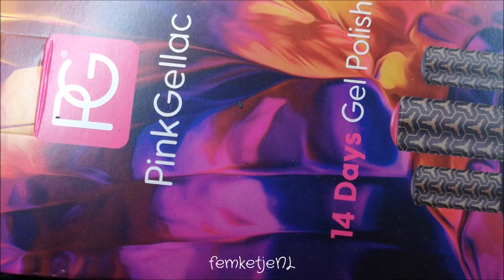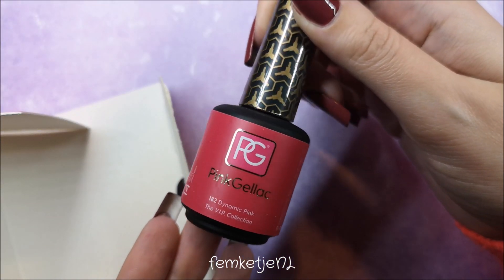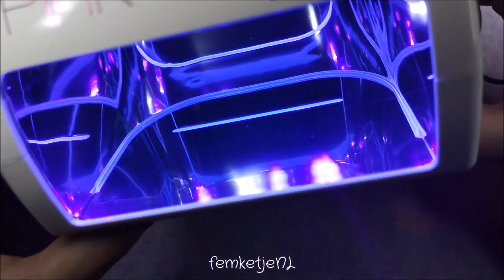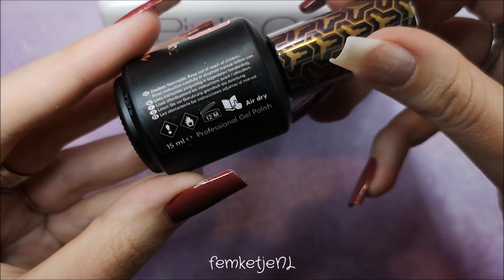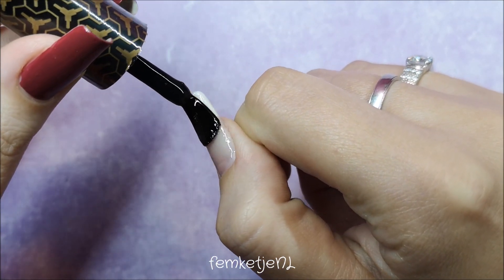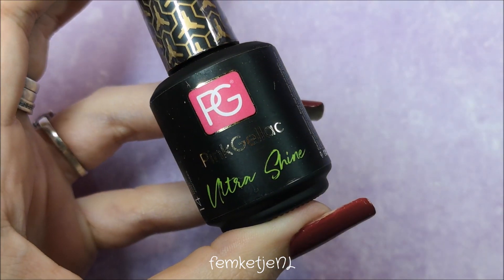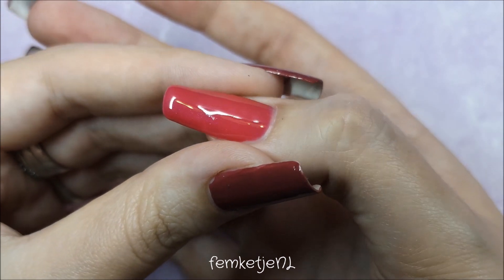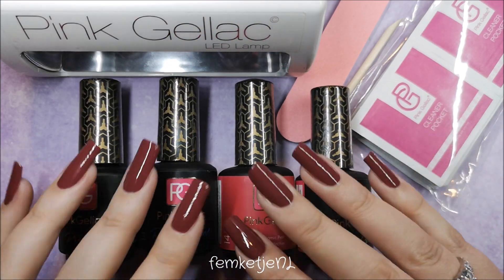Pink Gellac Renewed Starter Kit!💅 - femketjeNL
❤Pink Gellac Renewed Starter Kit!💅❤
I've been a PG fan for about 18 months now and they asked me to try out their renewed medium starter kit which contains an awesome LED lamp, a primer/base/topcoat and lovely pink colour gel polish, a nail file, orange wood stick, some cleaner sachets and remover packs. In this video I show you how it all looks, works and some things that caught my attention :) Also, I am not getting paid or anything to make this video, PG simply sent me this kit to try out and have some fun with ;)